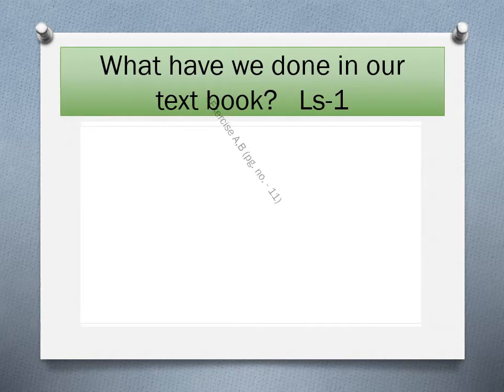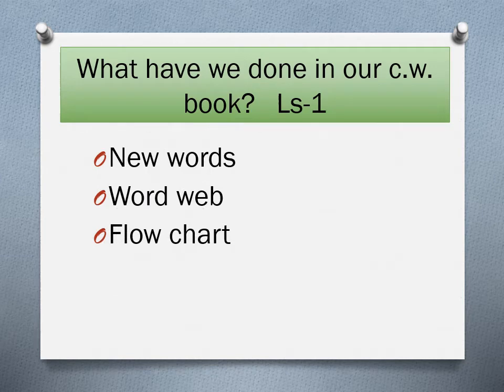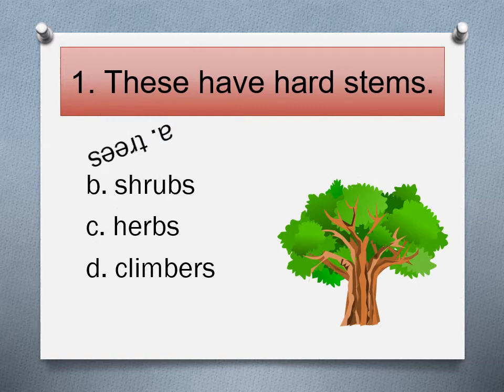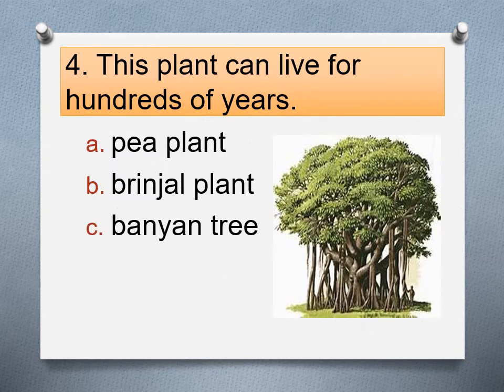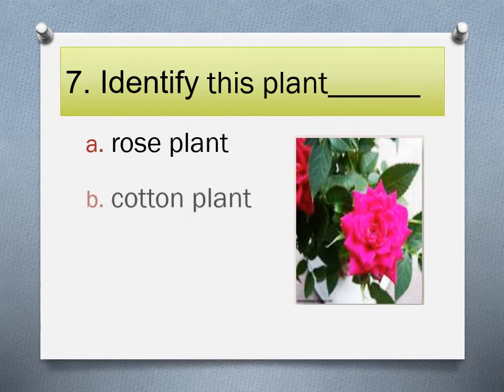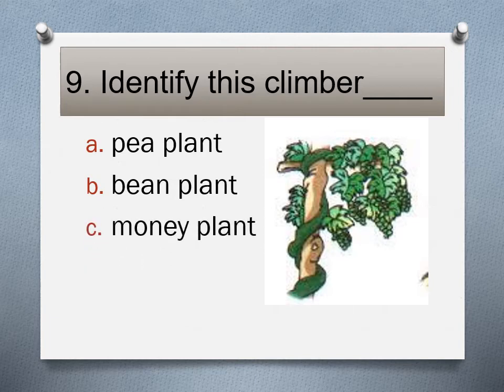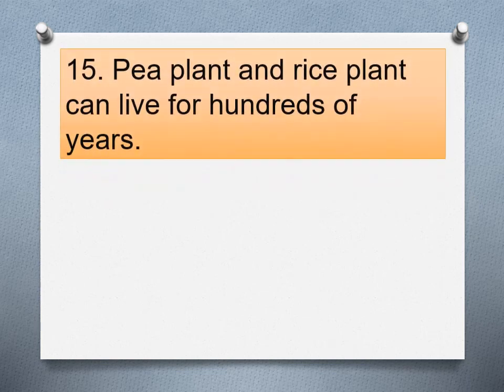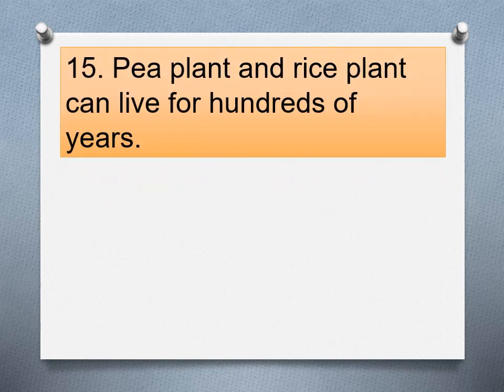Science|F-2|Revision(part-1)|09.07.20|Mrs. Purvi Raval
Revision(part-1)
Ls-1